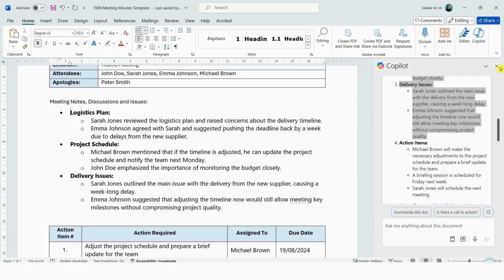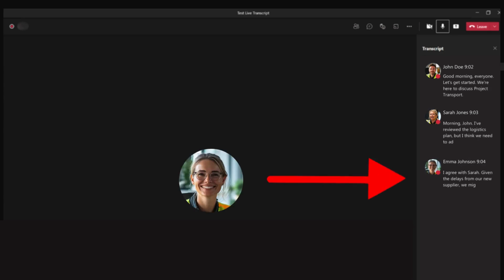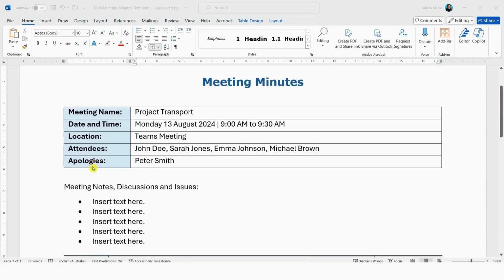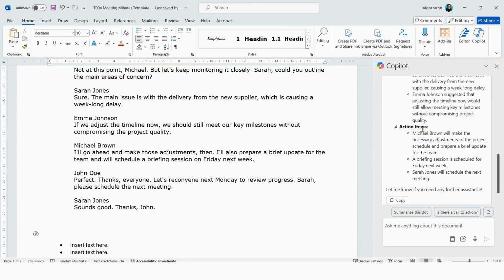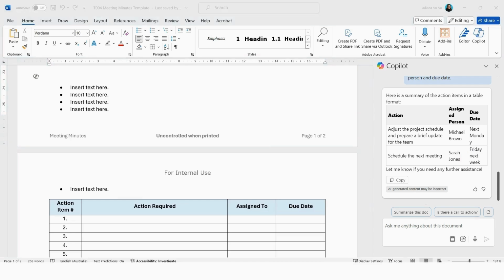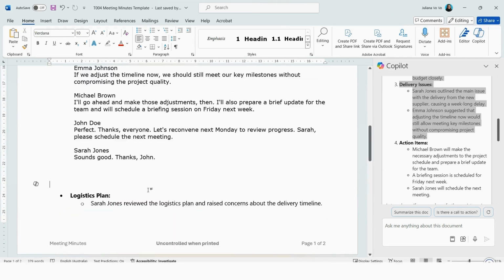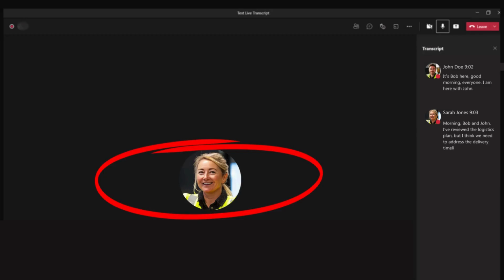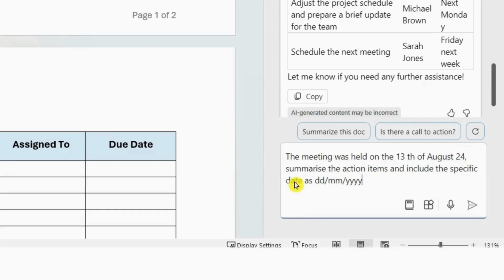Create Meeting Minutes using Copilot | AI Powered Minutes Taker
Imagine being able to focus entirely on the discussion during the meeting, knowing that you can leverage the power of Microsoft Copilot AI to document all your meeting minutes.

In this video, we will walk through how to capture all the key points, decisions, and action items for your meeting minutes using Microsoft Copilot.

What AI tools are you using to manage your meeting minutes? Share your experience and thoughts in the comments below! 👇

🌐25 AI Prompts to help better manage your meeting notes (Cheatsheet)

TIMESTAMP
00:00 Introduction
00:21 Transcribe your meeting in Microsoft Teams
01:13 Convert your transcript into meeting minutes using Microsoft Copilot
03:55 Bonus Tips